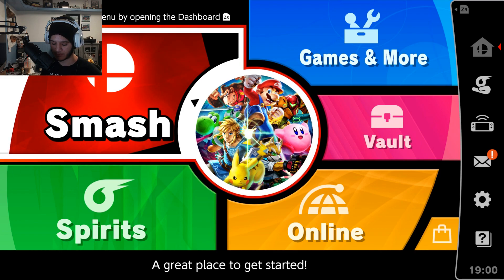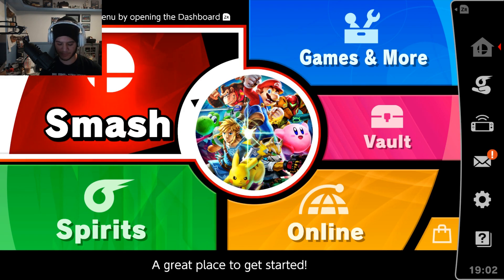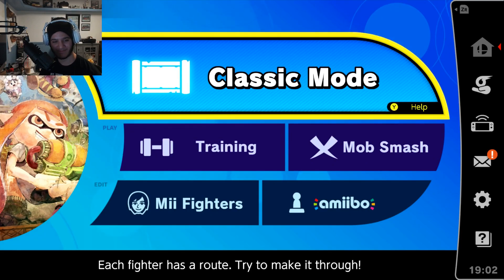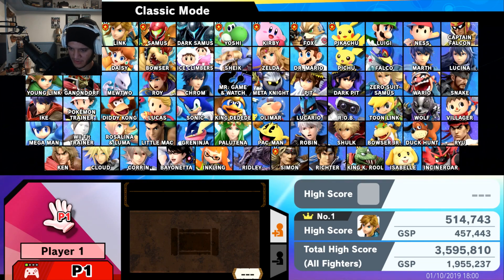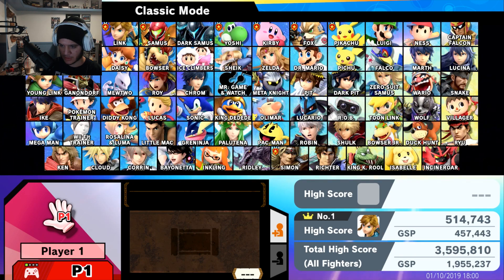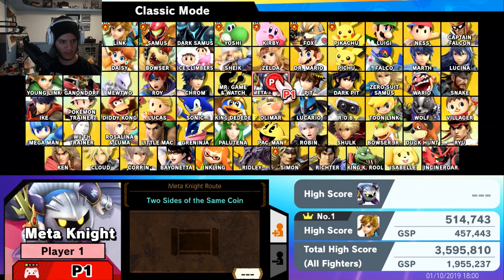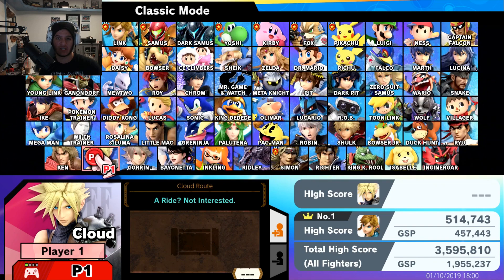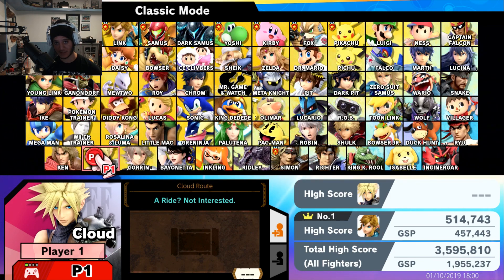UNLOCKING EVERY RANDOM FIGHTER! - "Super Smash Bros. Ultimate"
WE BACK DOING CONSOLE VIDEOS! LET'S GO!